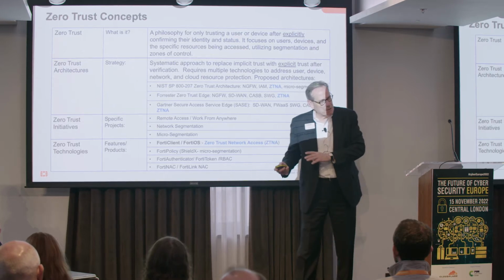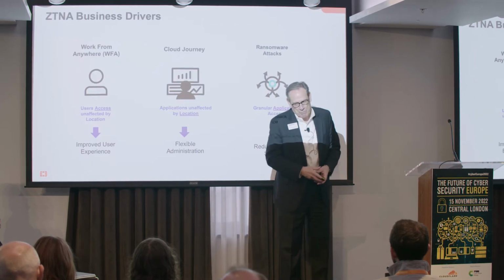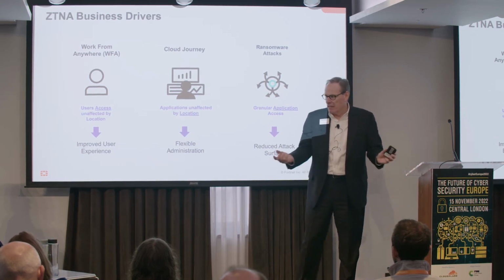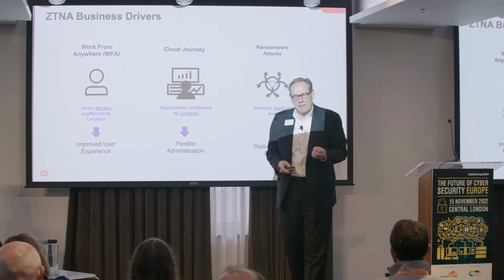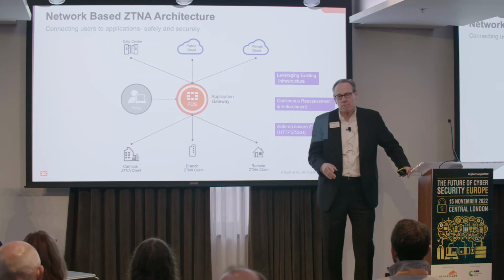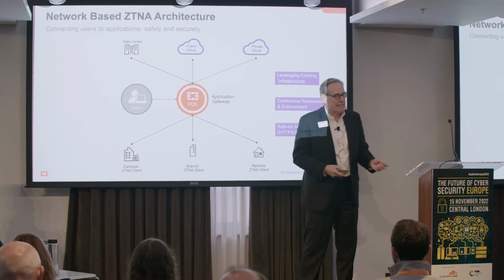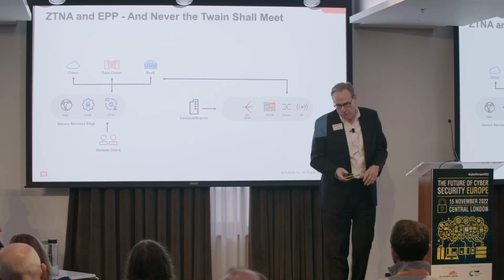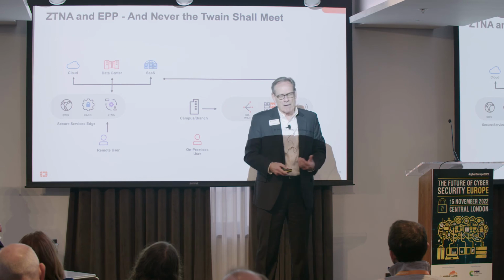Patrick Grillo Senior Director, Solutions Marketing at Fortinet